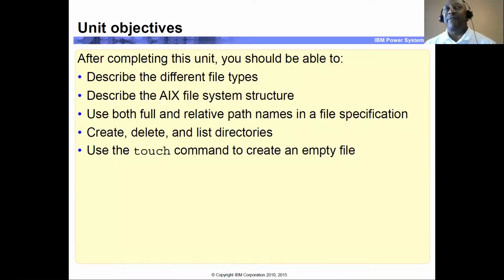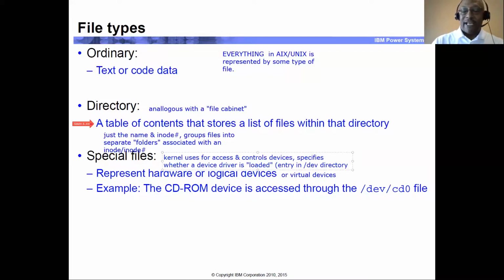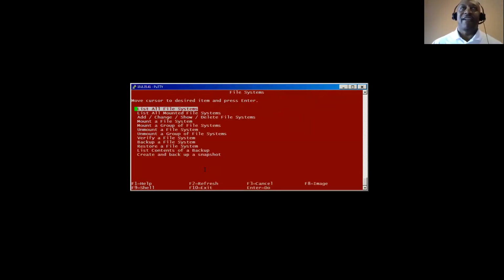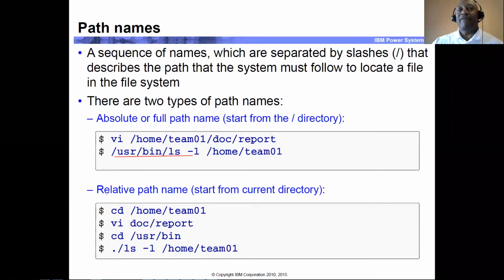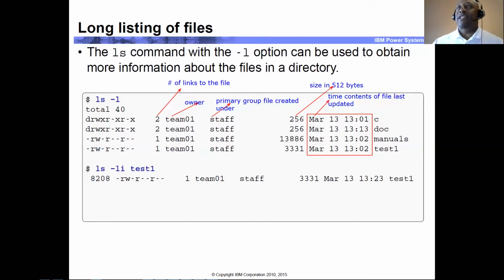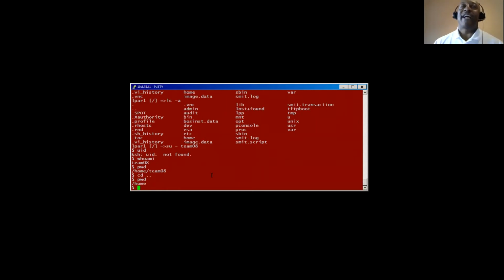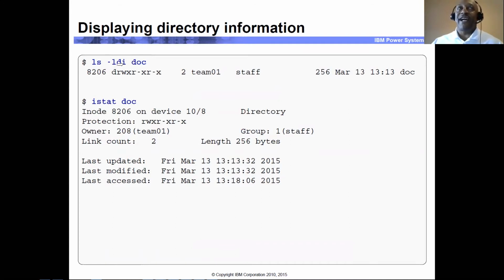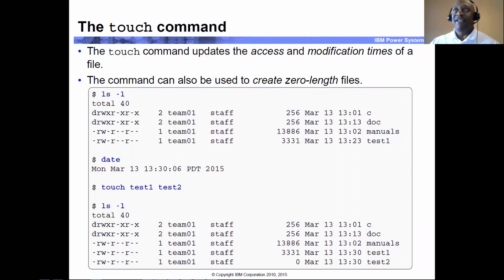Files And Directories